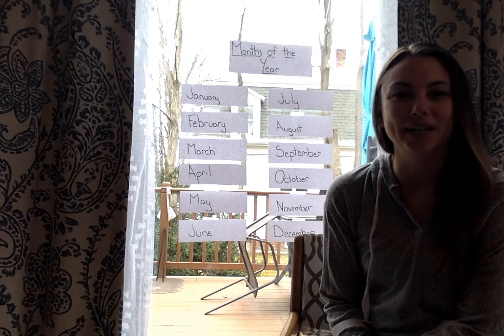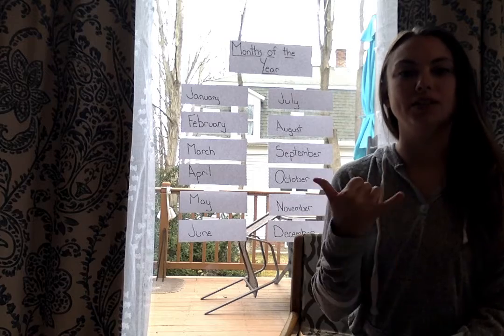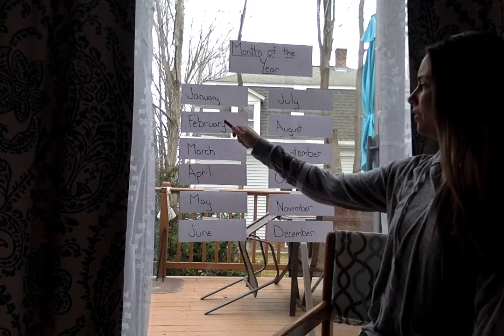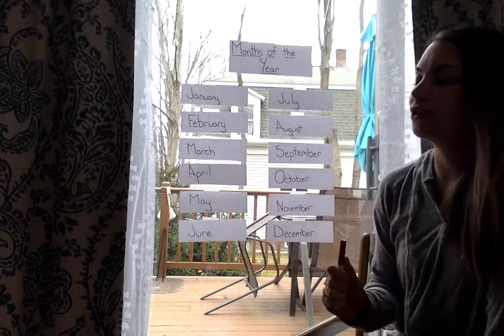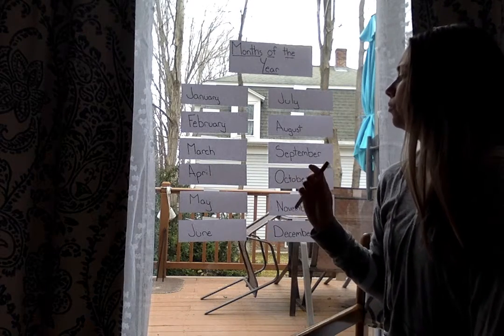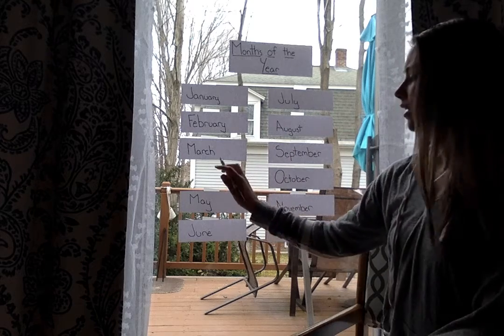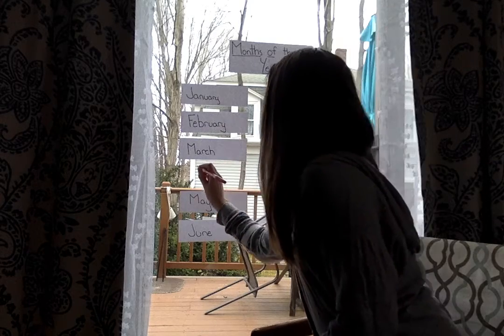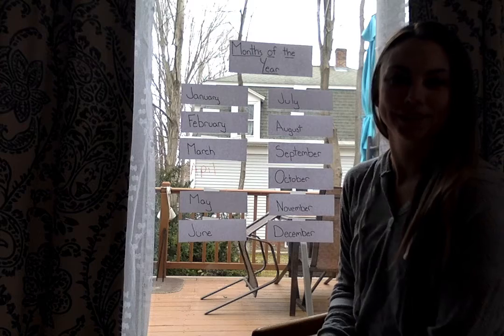Morning Meeting Months Video 2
Here is a song and ways to identify the month we are currently in!